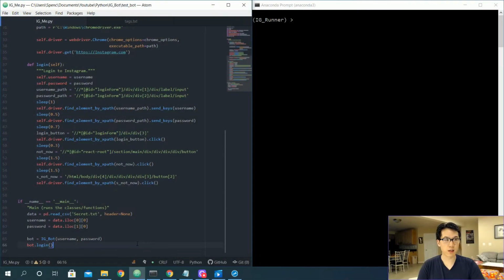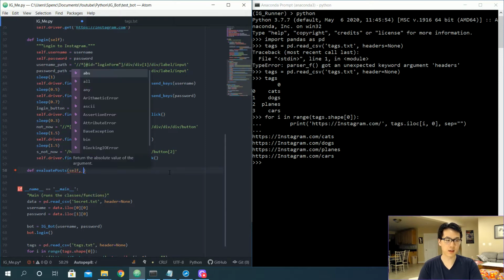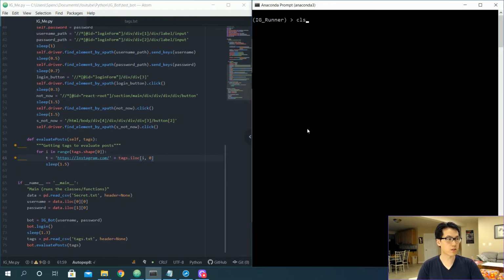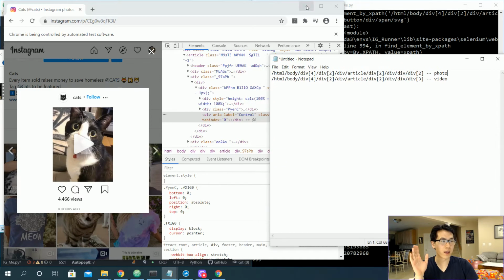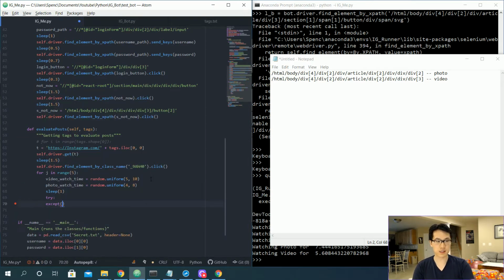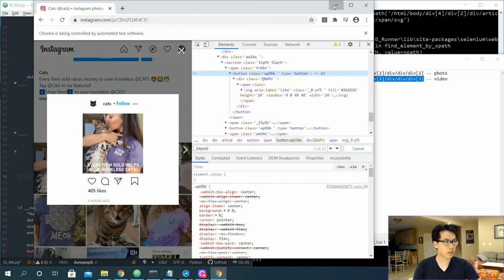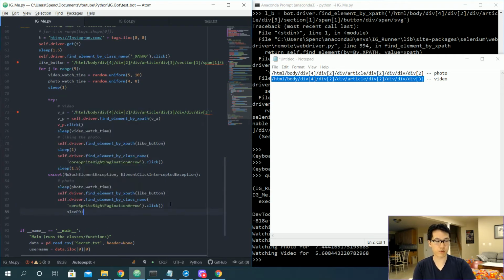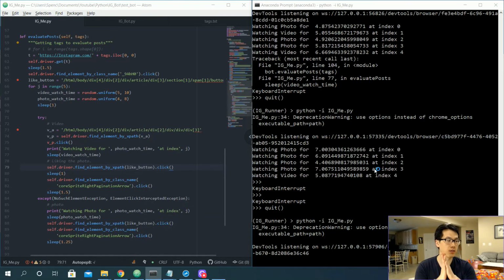Automating Like System | Instagram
Using Python to Like Posts (and be more human!)

Check out how to login to Instagram with Selenium + Python.

0:00 - Introduction
0:30 - Game Plan
1:30 - Setting Hashtags
3:45 - Roaming Post Creation
8:00 - Video + Post Differentiation
11:15 - Exception Trick
14:35 - Next Post
16:15 - Preparing Tests
17:00 - Running Script
18:30 - Debugging
19:07 - Outro